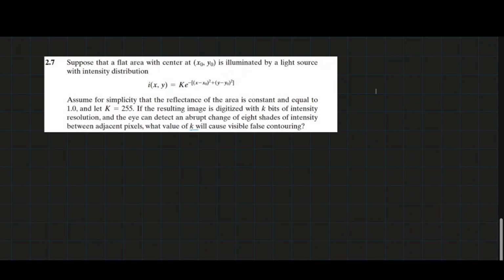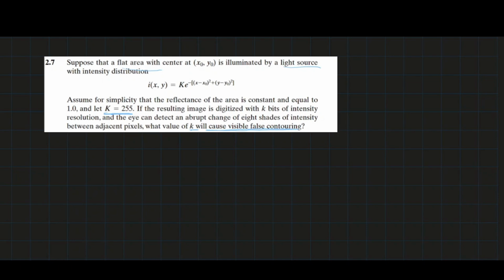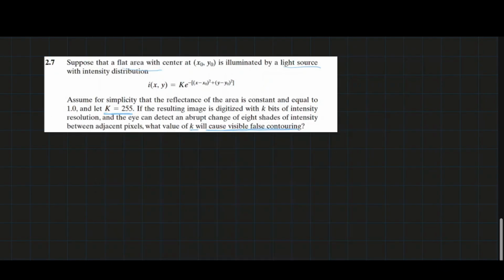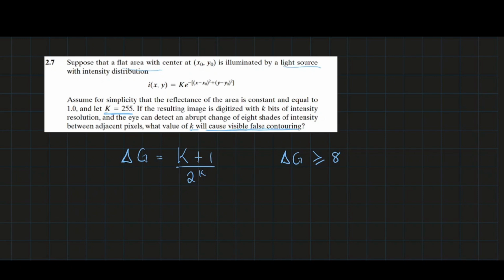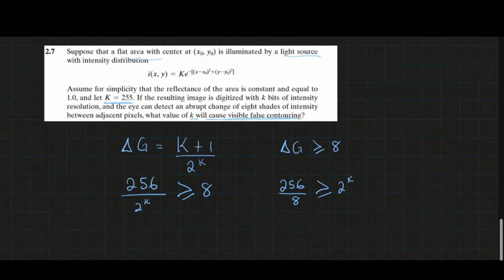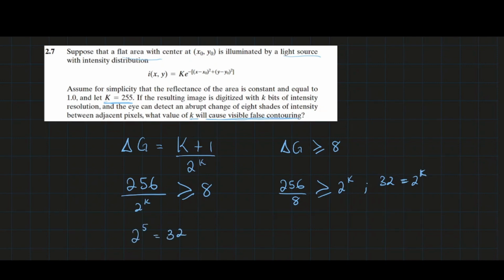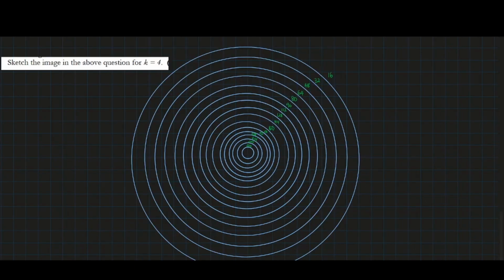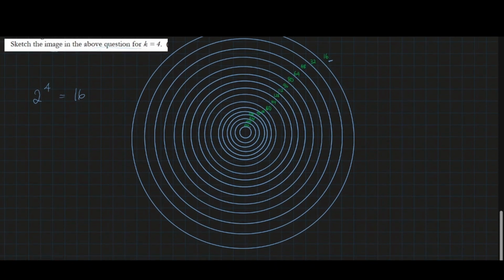2.7 and 2.8 Gonzalez and Woods textbook | Question 3a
In this video, I explain the concept of quantization and how it brings about false contouring in images